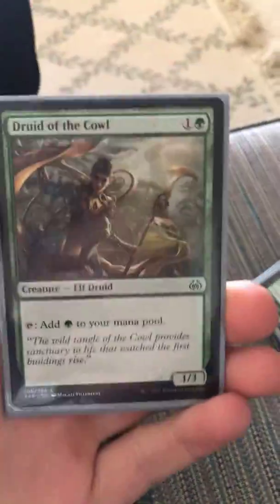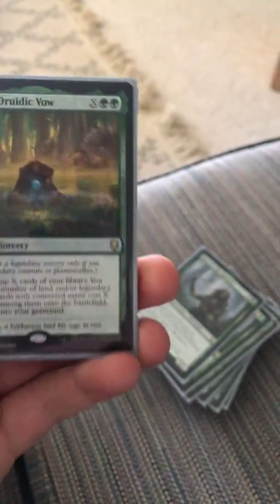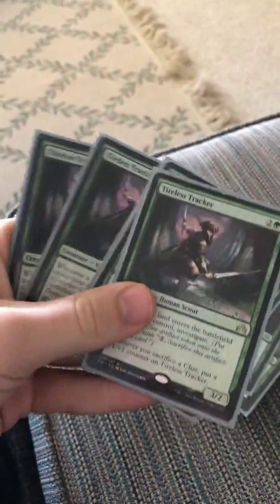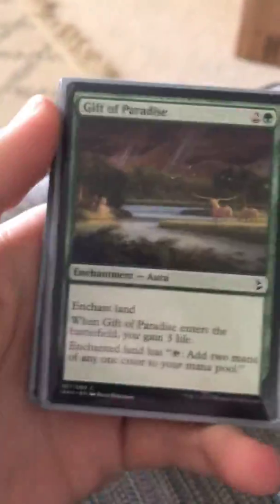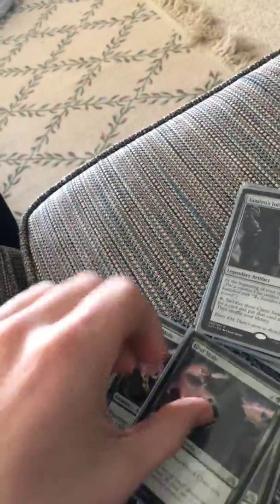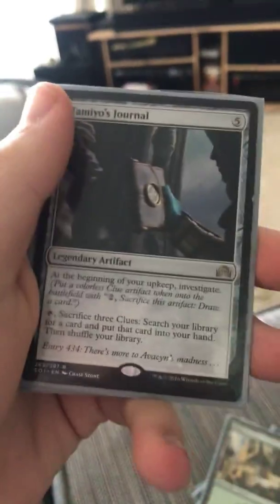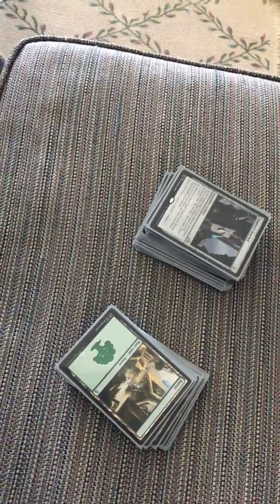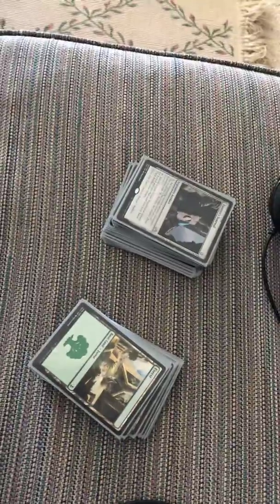Mono Green Detective Elves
In this video, i show off a mono green magic deck made around elves, mana, and clue tokens.